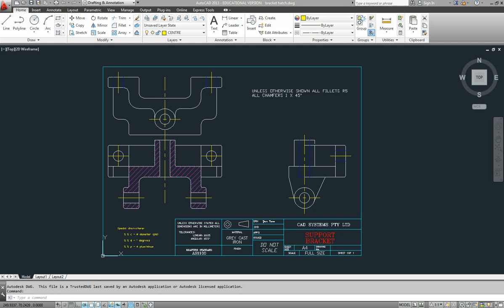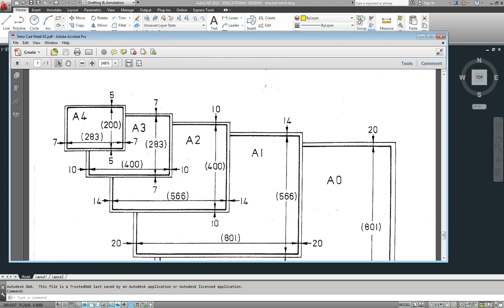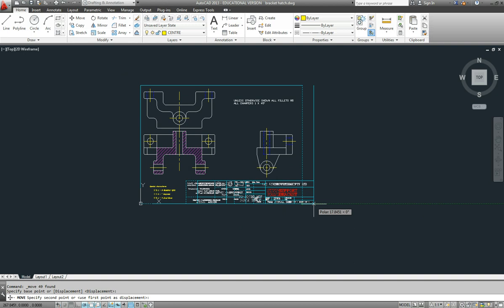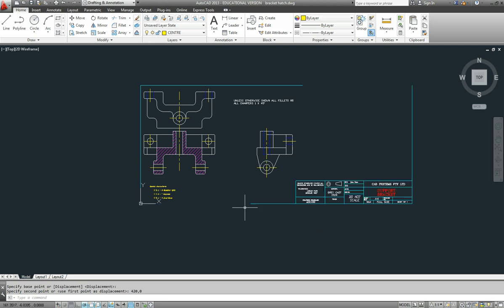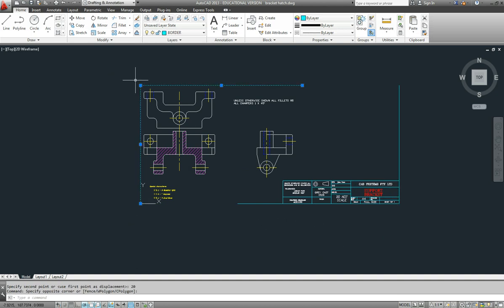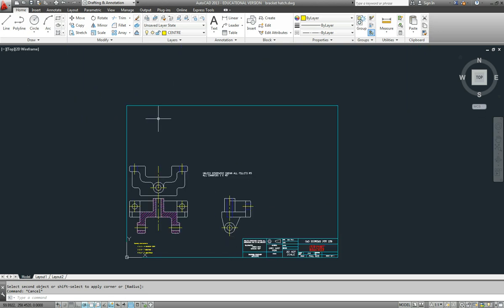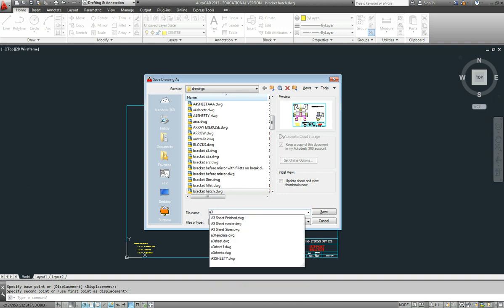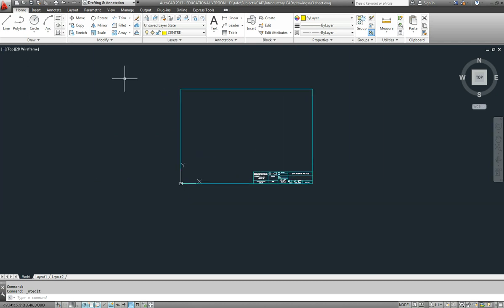Lesson 09 2-Create an A3 sheet